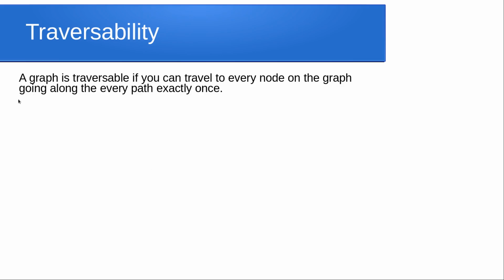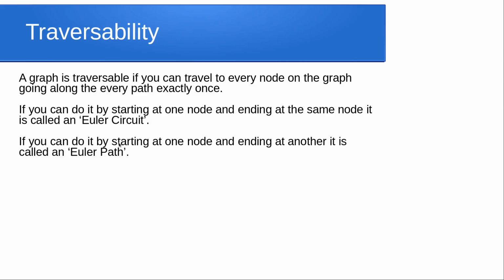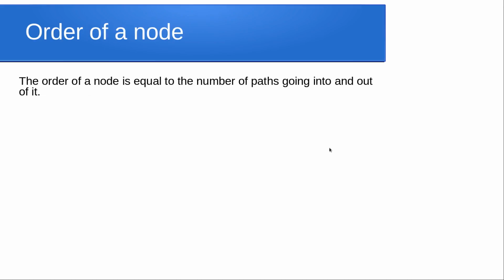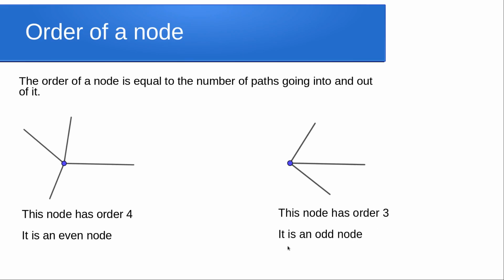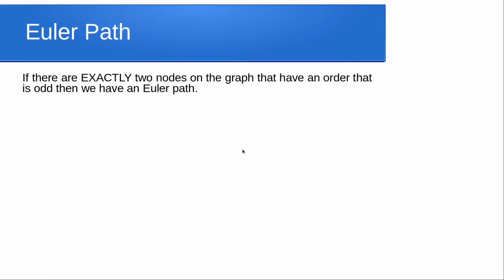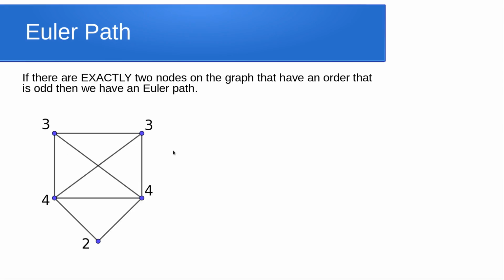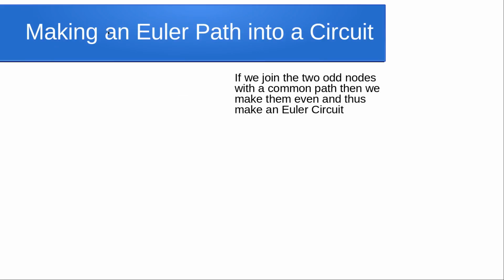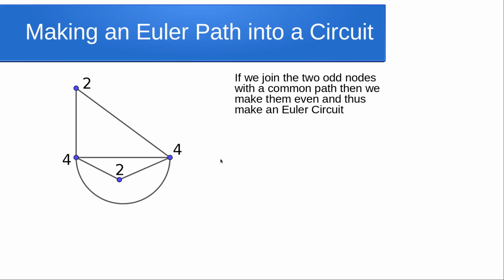Traversability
In this video we learn about traversability, Euler Paths and Euler Circuits.